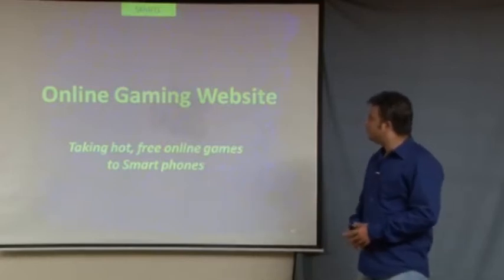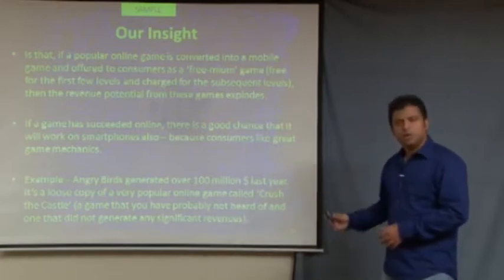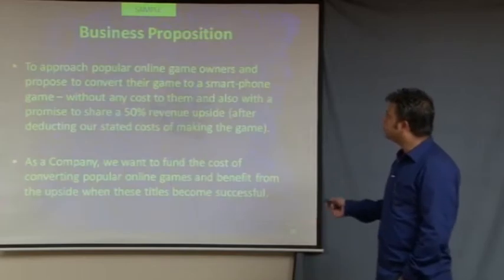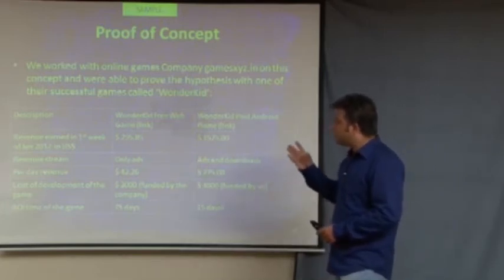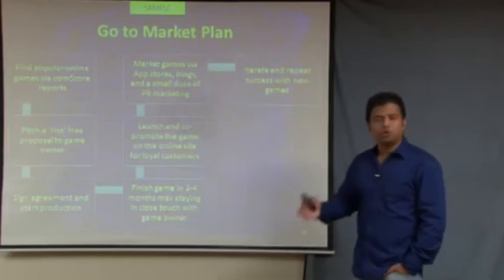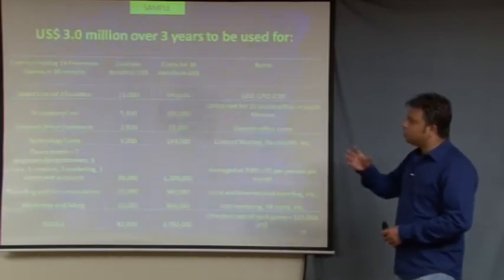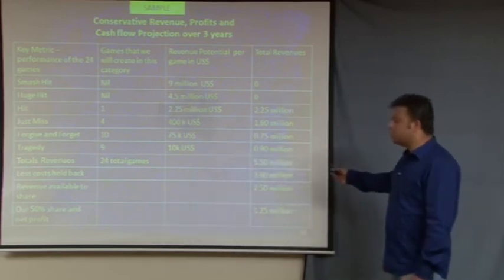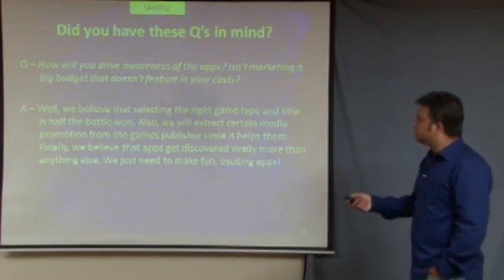A Guide to Business Funding - 02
Prof. Nitesh Verma discusses the important points that can make your pitch a winning presentation.